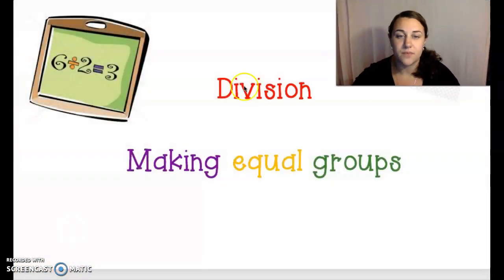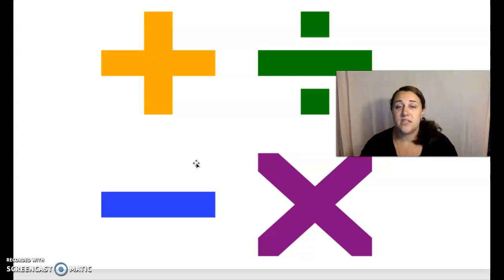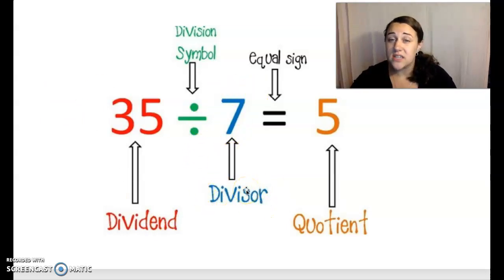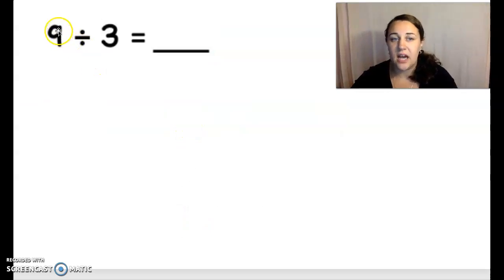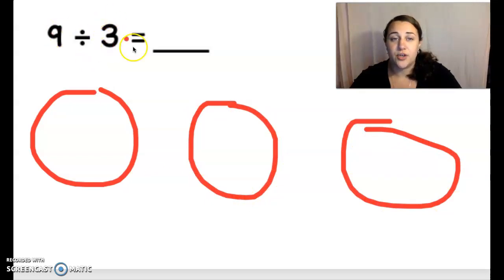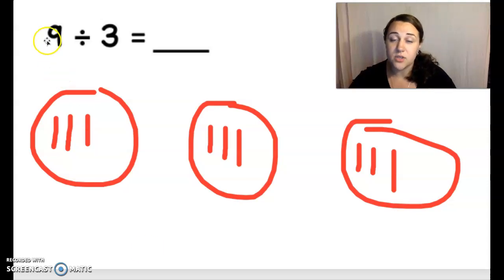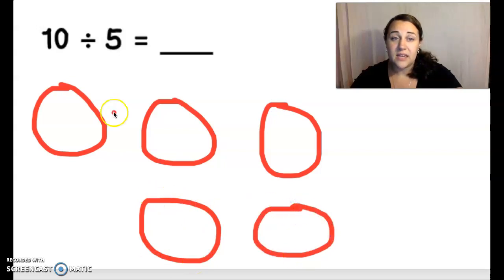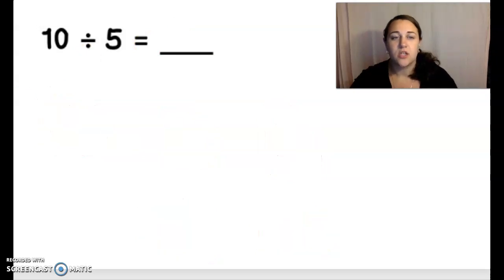Tues. 6/23 Math